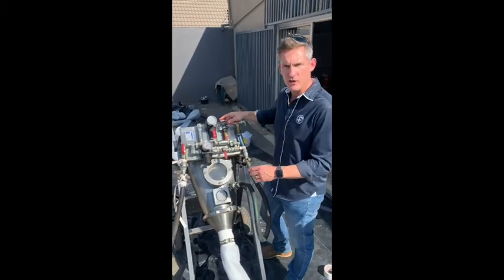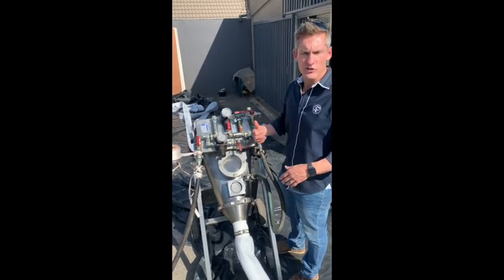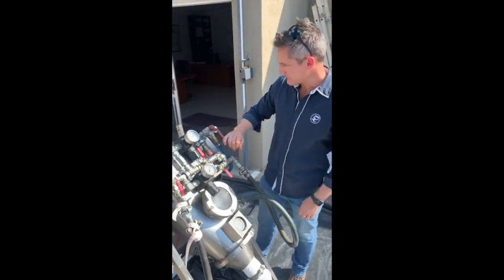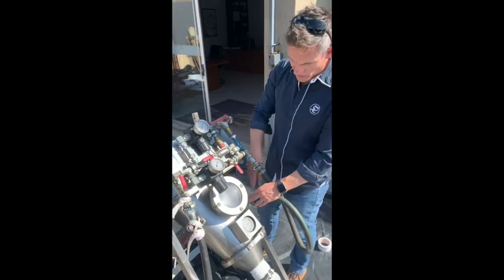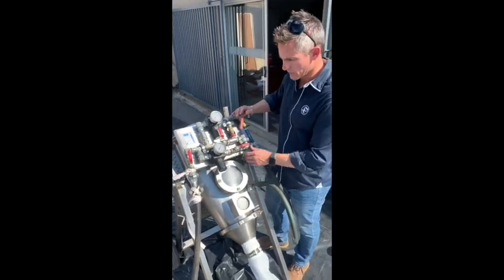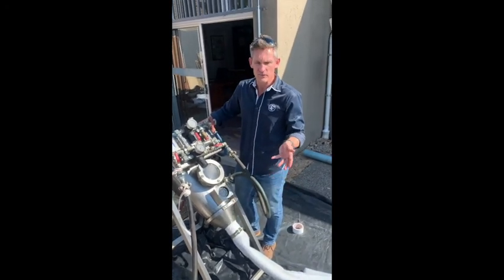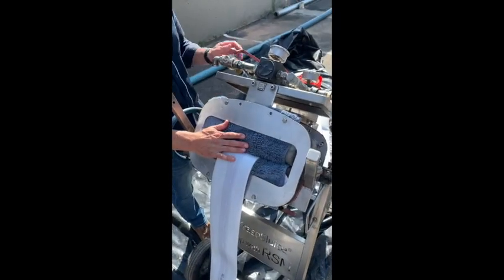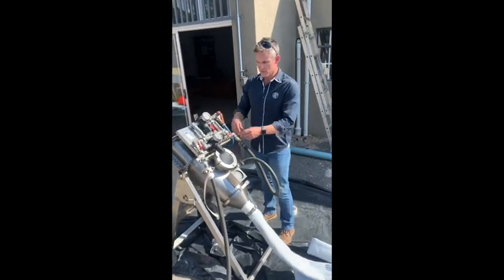How to Operate the Sluice?